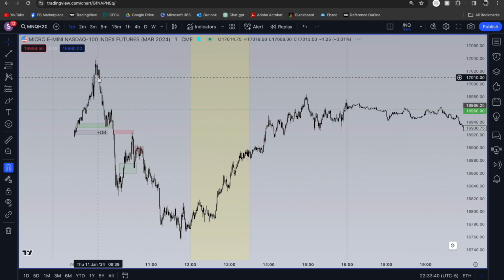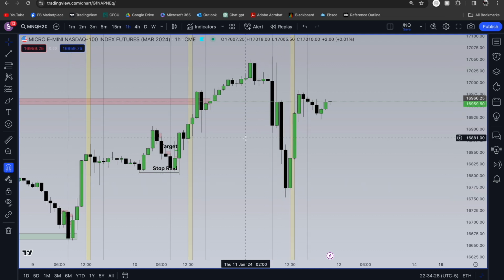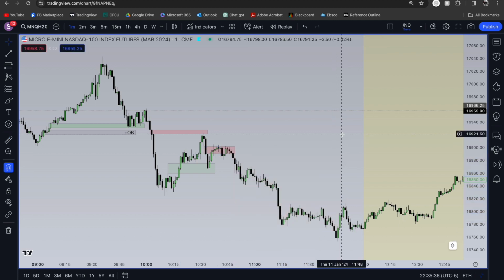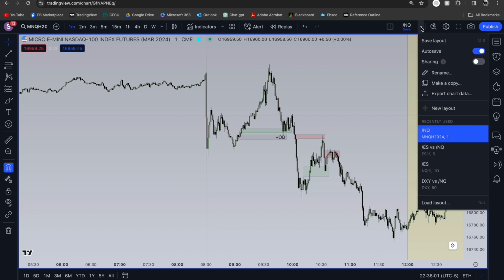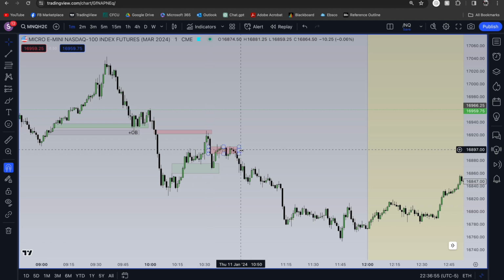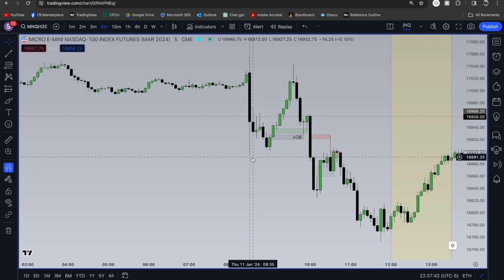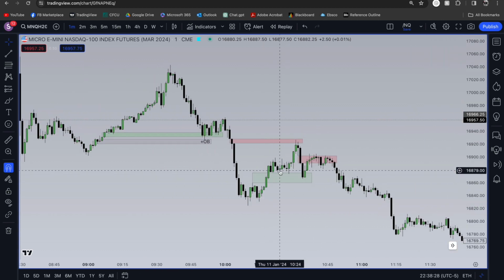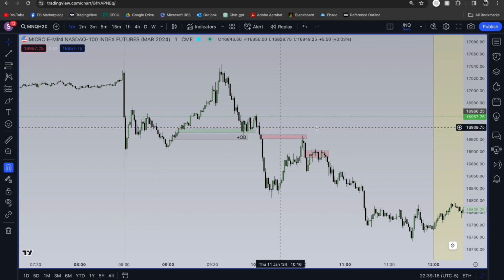NQ Futures Price Action Recap 1/11/2024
I am not legally permitted to give financial advice.